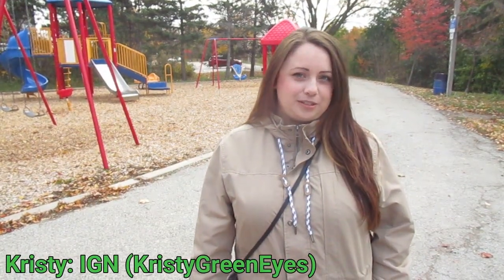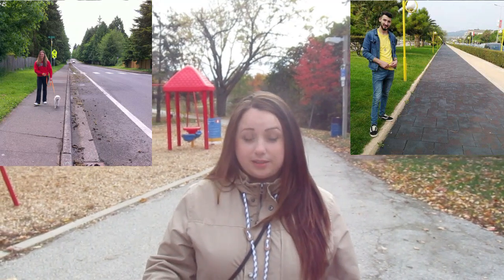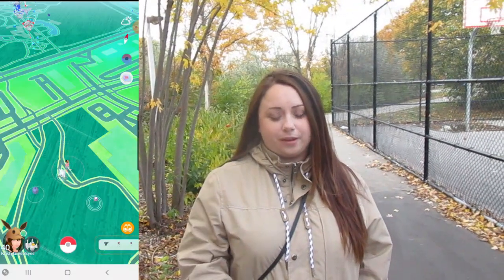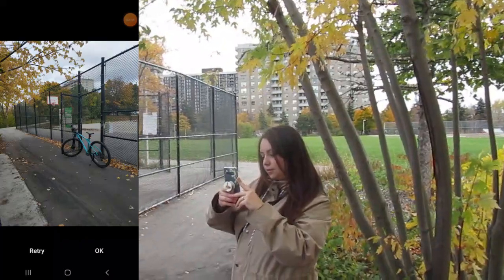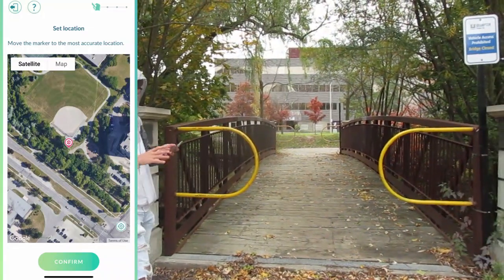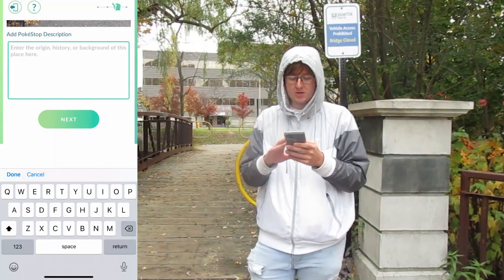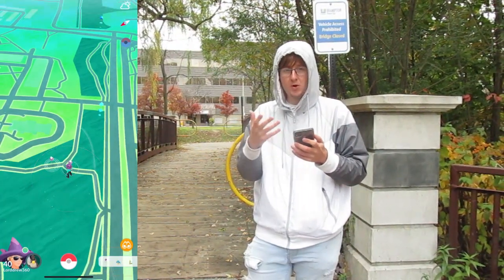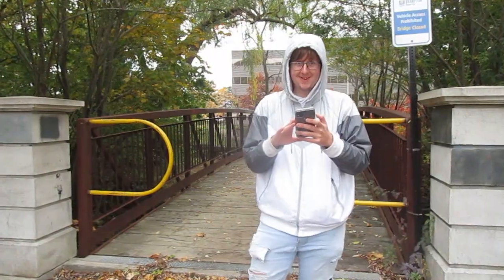How To Nominate Pokestops In Pokemon Go!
Yello Everyone,  todays video is focused on Pokestop Nominations in Pokemon Go.This one did take some time but im greatful for everyones continues support on these videos. I want to give a huge THANK YOU to Kristy for joining us on this amazing video and sharing her knowledge on how to use the system and ensure success in nominating stops. I might do more community features on the channel for some fun challenges, we will have to see what the future holds.